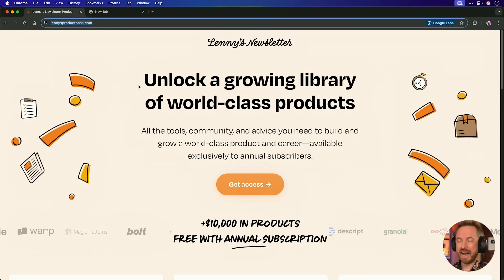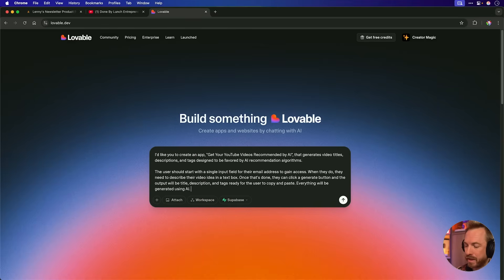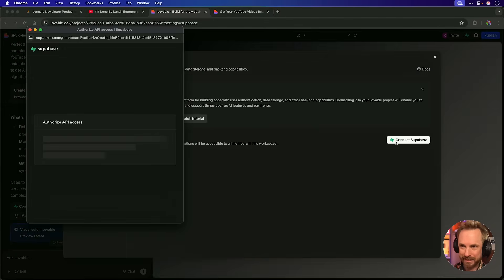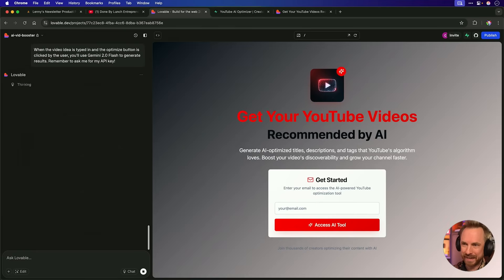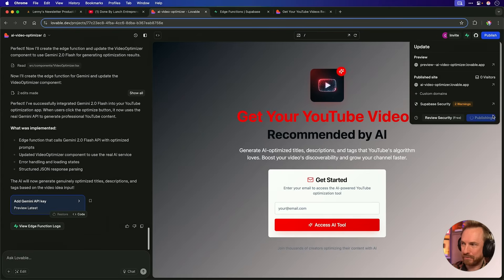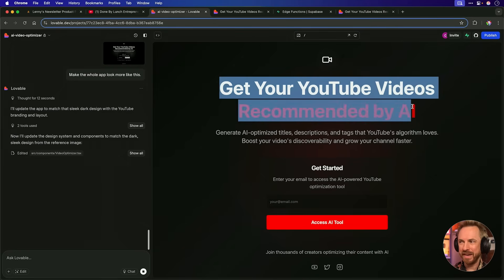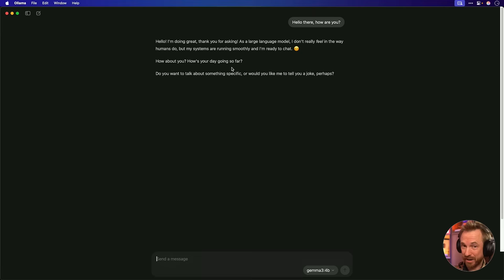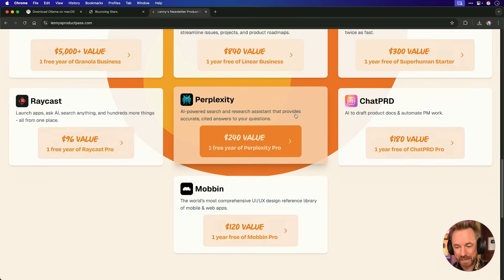Turn AI Apps into Lead Magnets (No Code!)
Inspired by a massive deal from Lenny's Newsletter, I build a complete AI powered lead magnet app from scratch using only my voice and no code tools. In this video, I'll show you how to go from a simple voice prompt to a fully functional YouTube optimization tool using Lovable, connect it to a Supabase database to capture real user emails with authentication, and power it with Google's Gemini AI. Plus, I'll test out a new UI design tool and demo the incredible new Ollama desktop app that lets you run powerful AI models 100% offline on your own computer.

0:00 Intro & AI Tool Deal
1:02 Vibe Coding An App with Voice
2:14 Editing & Testing the Initial Build
3:26 Connecting a Real Database (Supabase)
4:46 Testing User Authentication
5:13 Adding Real AI with Google Gemini
6:49 Publishing the App & Ship Your App Cohort
8:03 Improving the UI/UX with UX Pilot
9:36 The Minimum Viable Product (MVP) Mindset
10:04 Running AI 100% Offline with Ollama
11:26 Generating Code Locally with a New Model
12:37 Outro